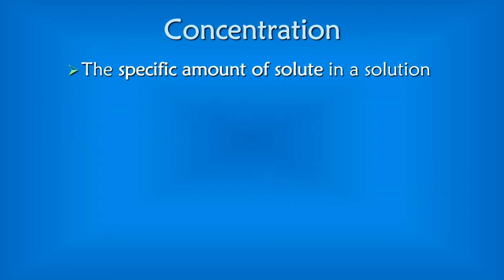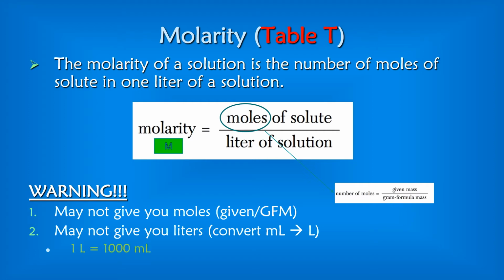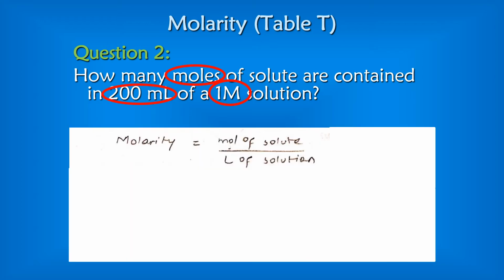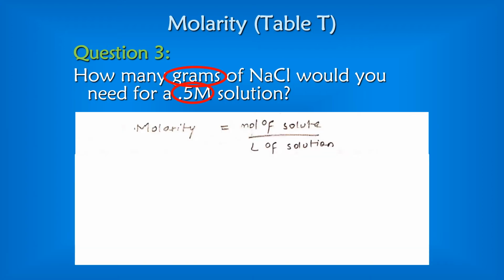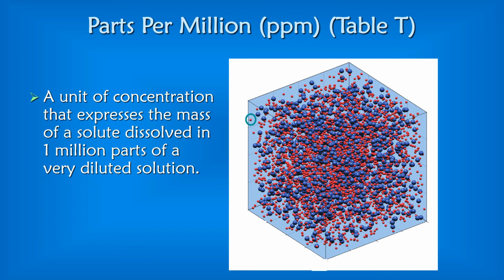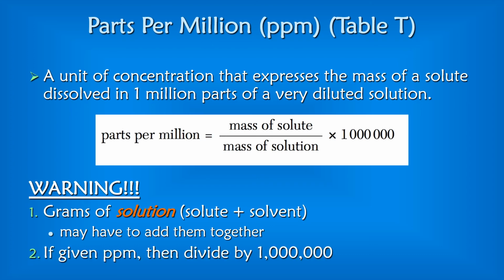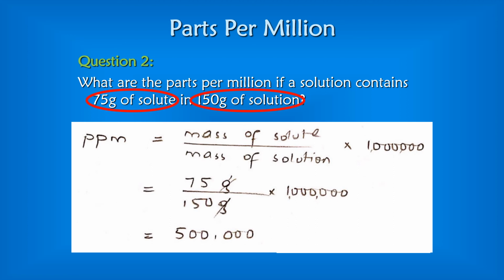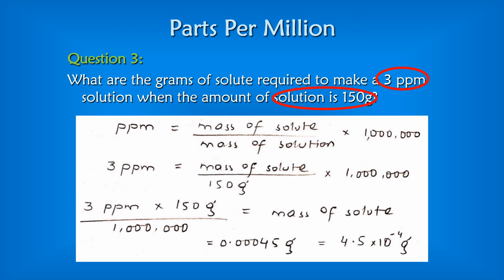9.4 - Concentration of Solutions I Molarity I Parts per million (ppm) I Unit 9 I Regents Chemistry